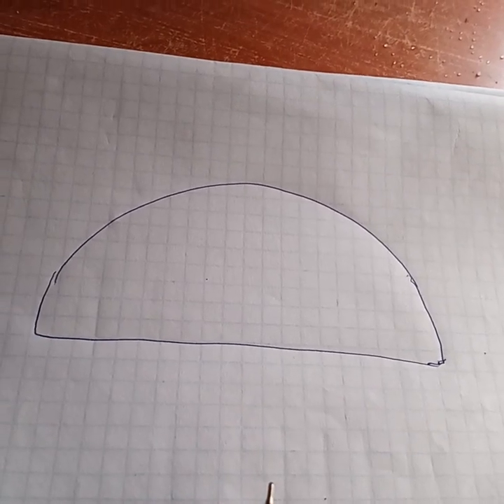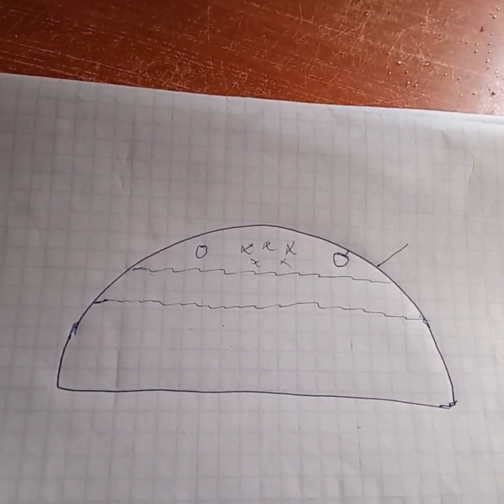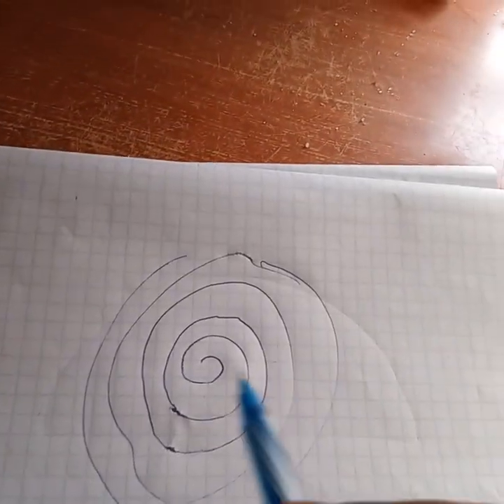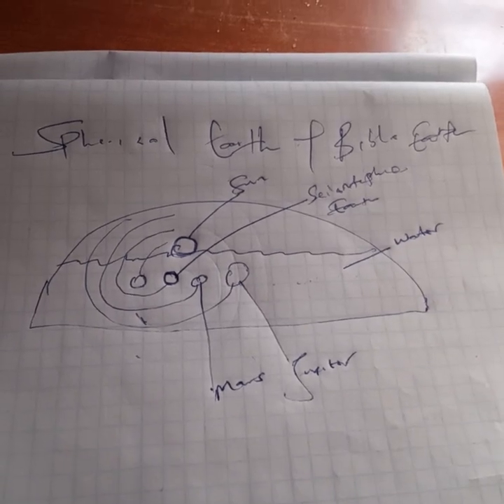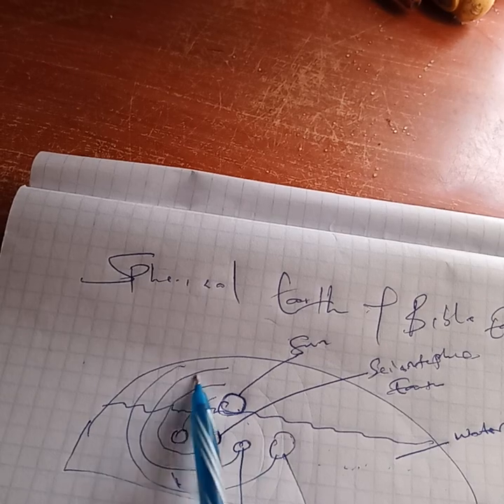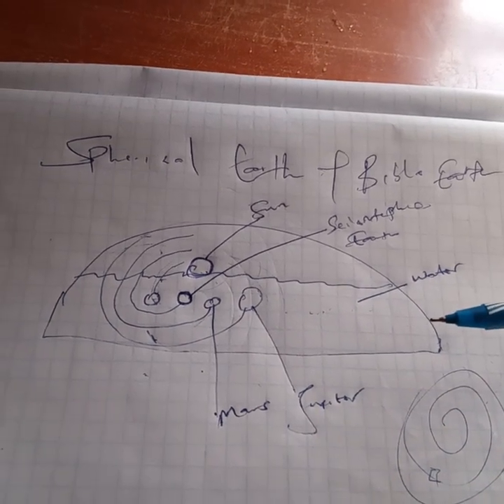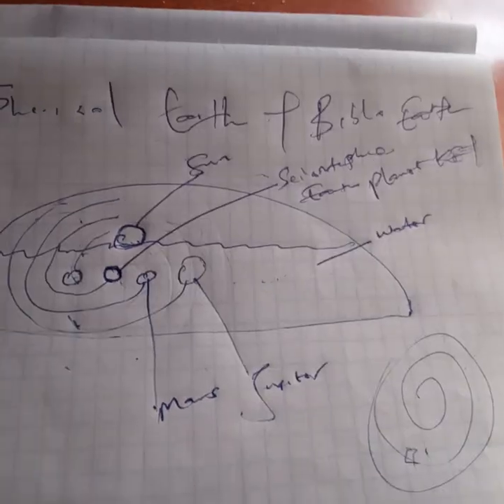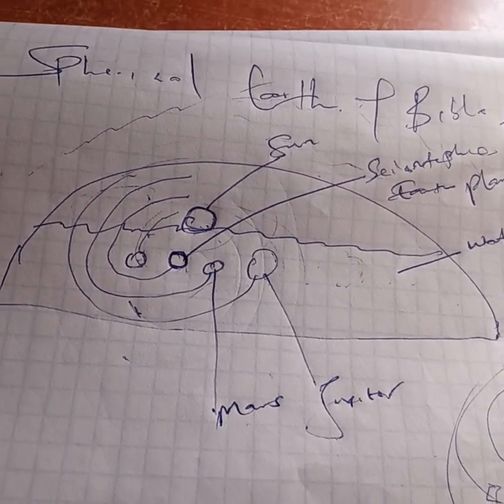Is the Earth Flat or Spherical? Shocking Details!!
The question that baffles but you will find both flat and Spherical earthers are right.